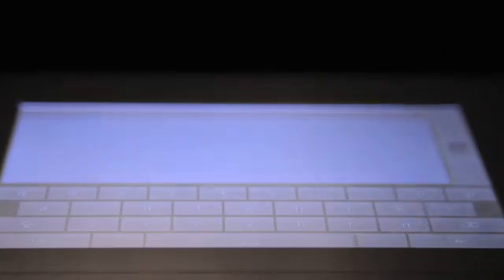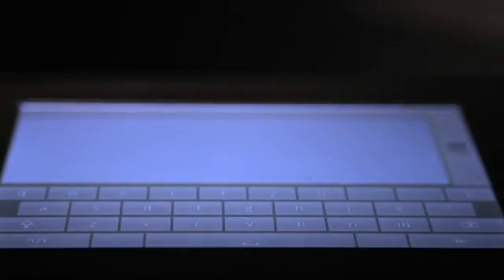Tactus представила рельефный экран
Одной из важнейших проблем современных тачфонов является то, что набирать текст на сенсорном экране очень неудобно, частые опечатки портят все удовольствие от красивого интерфейса и комфортного в остальном управления. Поэтому компания Tactus разработала технологию, которая делает экранные изображения рельефными.

В основу разработки легло микрофлюидное решение. Новое покрытие Tactile Layer для дисплея представляет собой пленку, под поверхностью которой перемещается жидкость. Это позволяет создавать объемные изображения поверх реальной картинки. Так, можно сделать рельефными кнопки на клавиатуре, чтобы набор текста не отличался от работы с телефоном, у которого есть физические клавиши.

Помимо клавиатуры, технология делает рельефными любые другие экранные элементы, указатели, разделители и полосы прокрутки. И все эти объемные элементы полностью интерактивны, при необходимости их можно вдавить в экран, имитируя нажатие механической кнопки. А когда сеанс работы со смартфоном или планшетом заканчивается, жидкость равномерно распределяется по всех поверхности экрана, и он становится абсолютно плоским. Tactus хочет увидеть Tactile Layer на сенсорных дисплеях всех типов: на смартфонах, планшетах, информационно-развлекательных системах и прочем оборудовании.